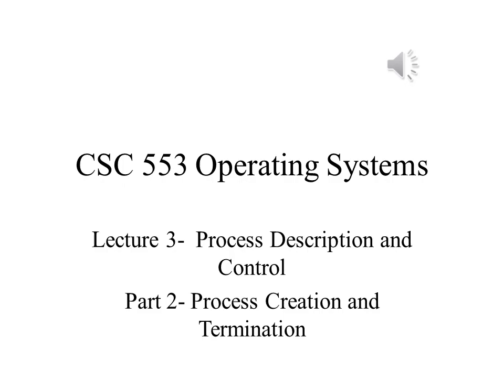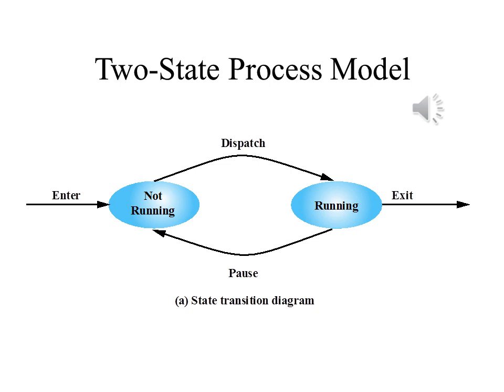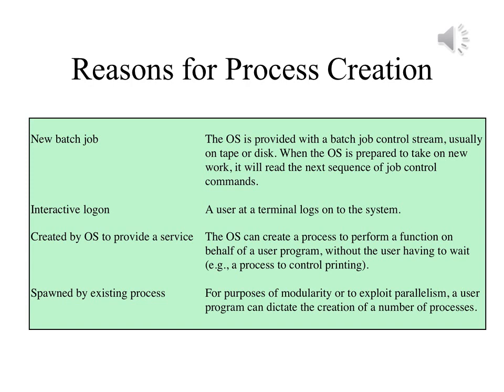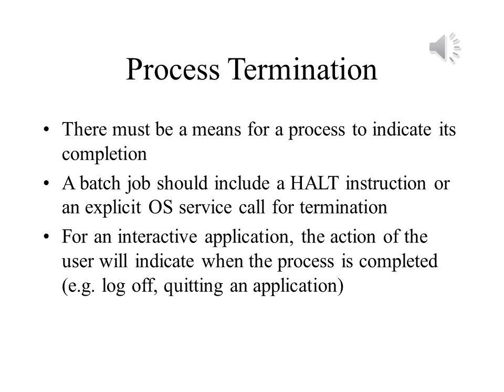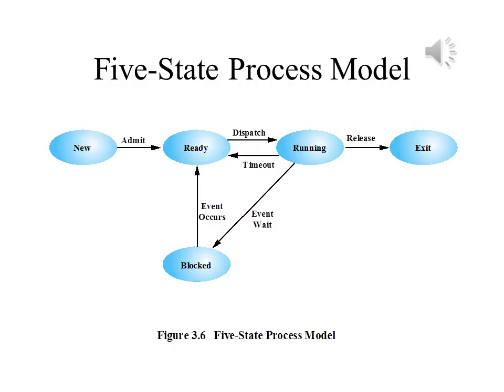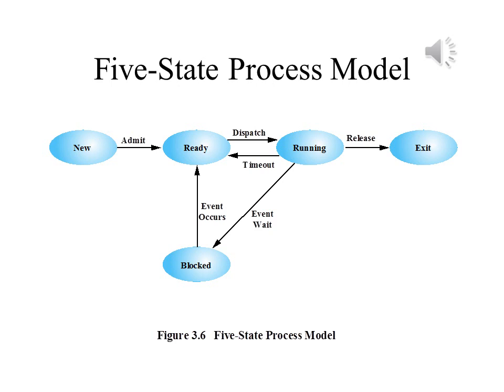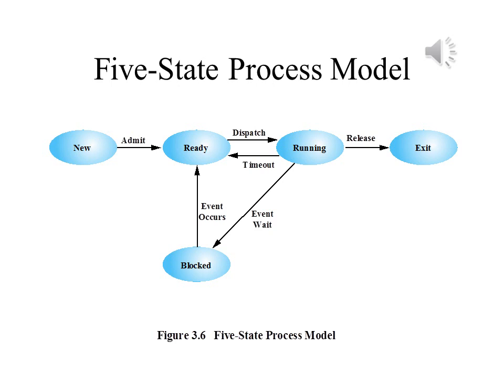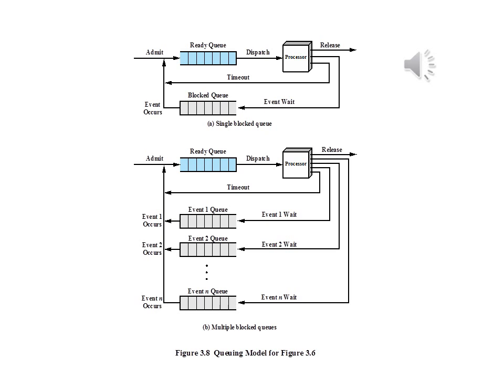Operating Systems Lecture 3 Part 2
Process Description and Control - Process  Creation and Termination